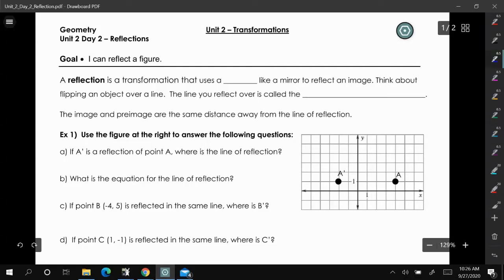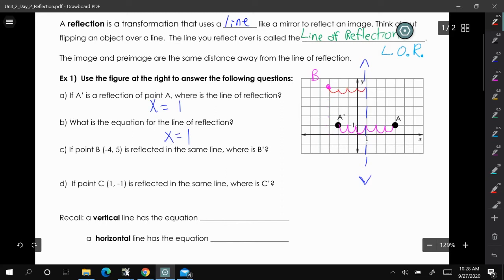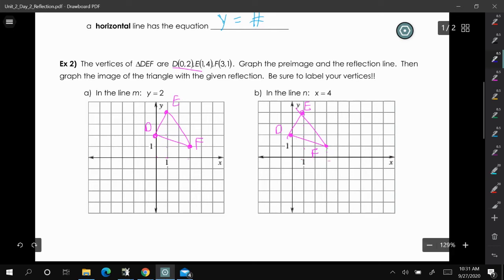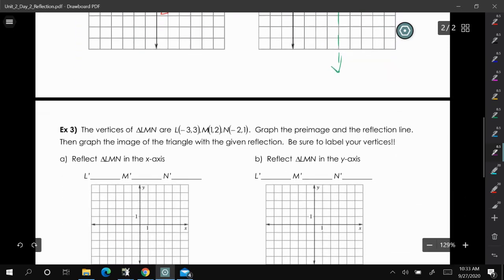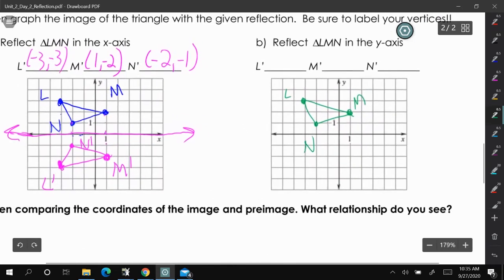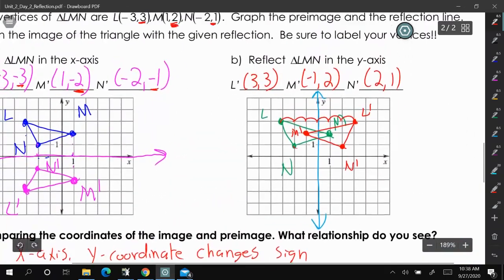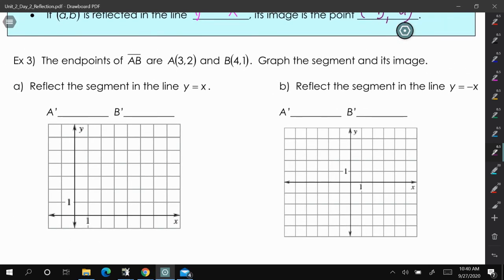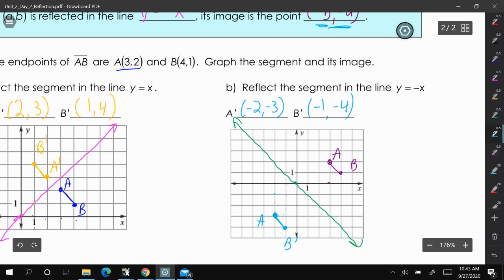Geometry Unit 2 Day 2: Reflections